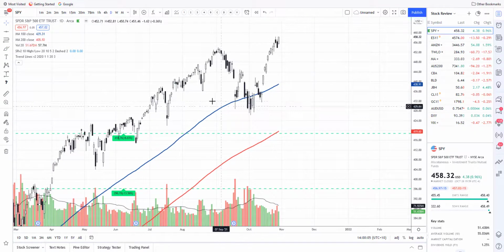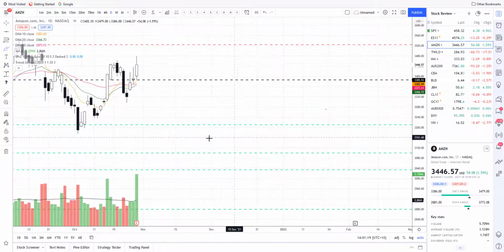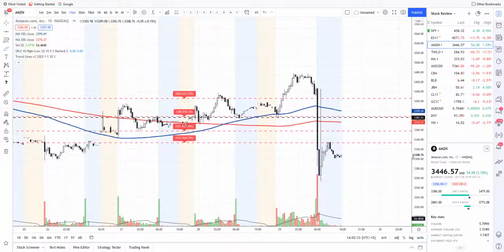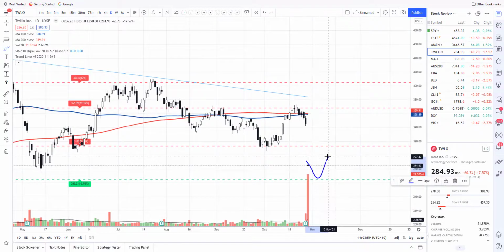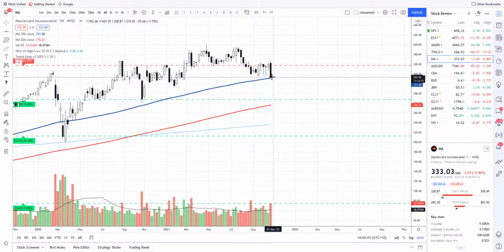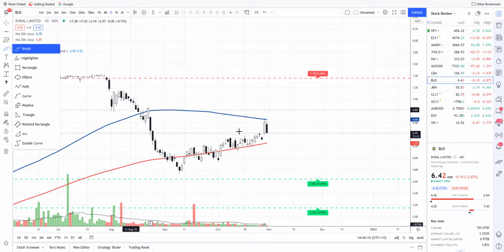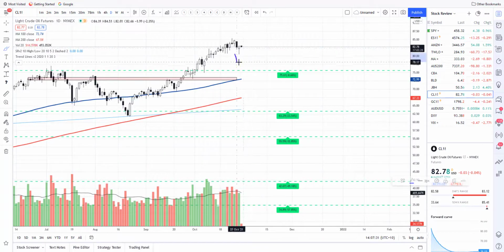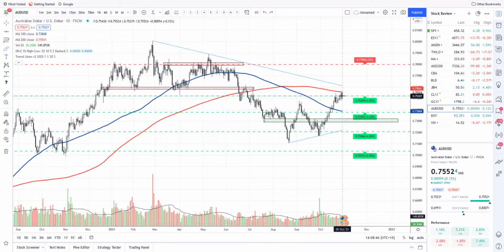Earnings season is back!!! AMZN gaps down again!! | REAL LIFE TRADING AUSTRALIA | STOCK REVIEW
Hey Traders!!

Well its earnings season again and the excitement is back!! A lot of big name stock reported earnings this week, one of which was AMZN which is currently gapping down nicely!
What stocks are you focusing on this earnings season?

There definitely are some great stocks at some fantastic long term weekly levels!

Today I reviewed stocks AMZN, TWLO, MA CBA, BLD and JBH.

Click here to sign up for our LIVE Swing Trading Room or attend our FREE classes

OR

YOU TOTALLY ROCK!